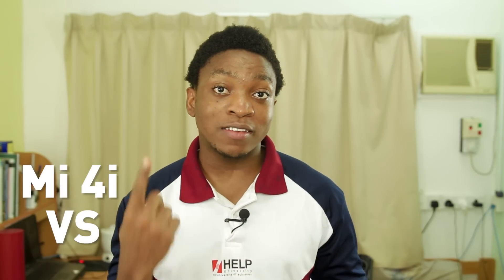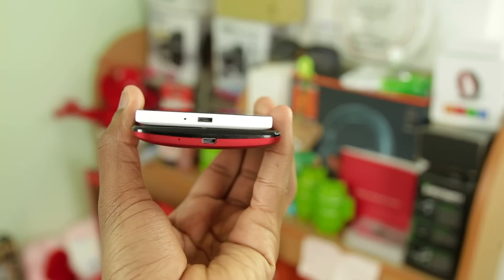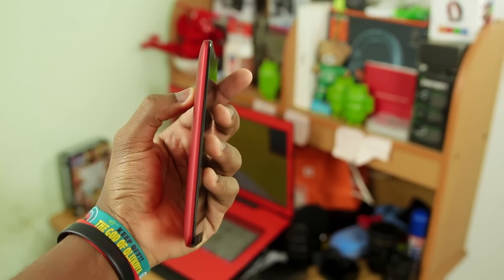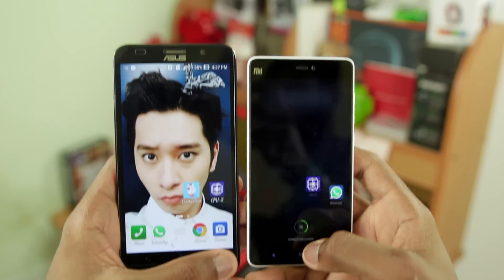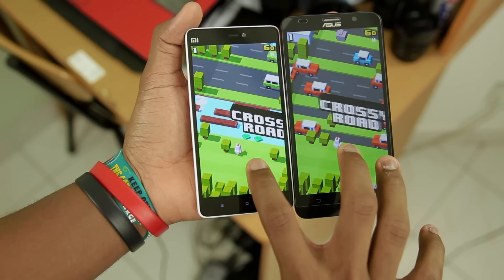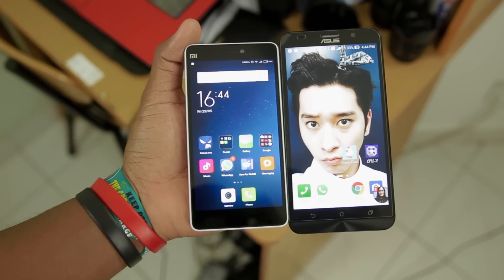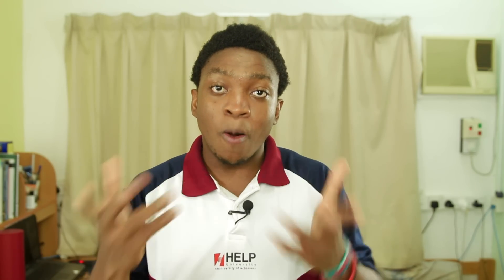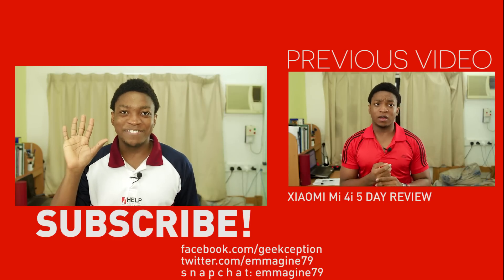Xiaomi Mi 4i VS Asus Zenfone 2 2GB RAM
Emmanuel does a comparison video between the Xiaomi Mi 4i and the Asus Zenfone 2 with 2GB of RAM.